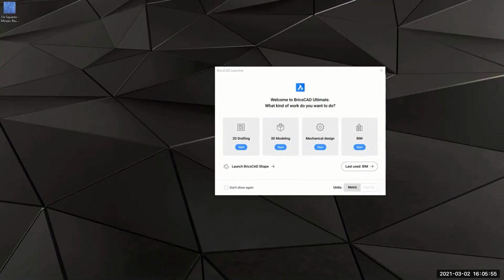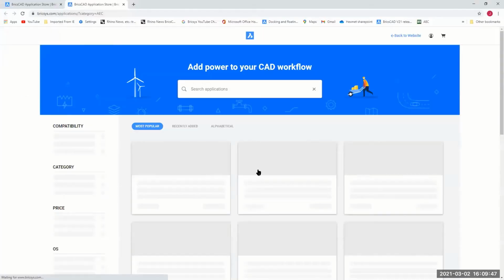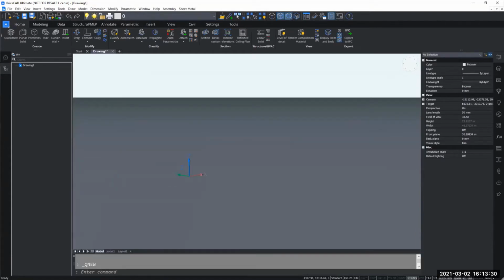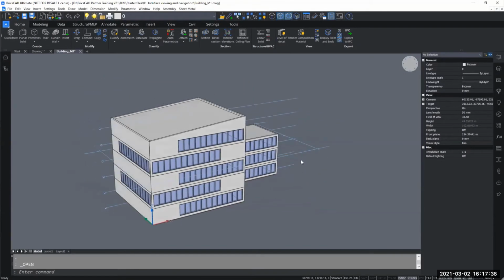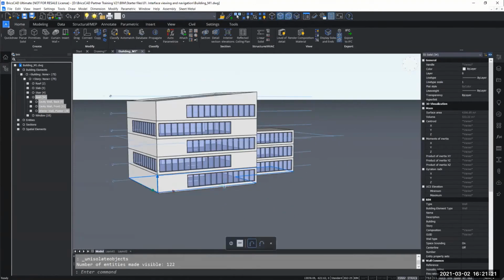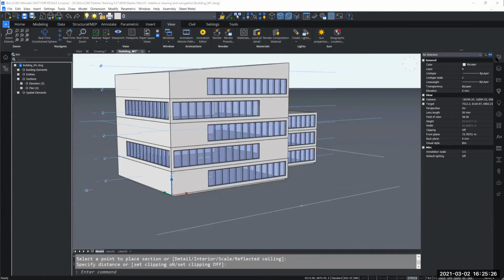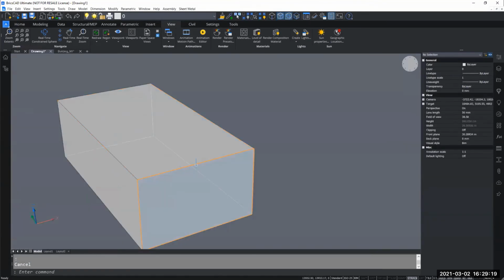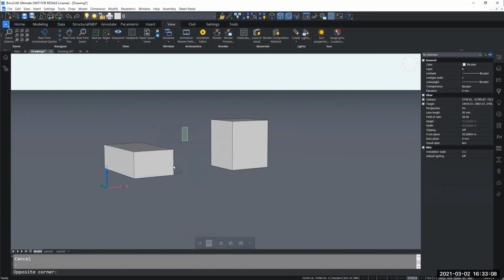BIM PART 1 - INTRODUCTION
This video shows the basics of BIM introduces you to the screen layout. (It was taken from reseller training sessions however, I still think it is going to be helpful to anyone wanting to use the BIM software)